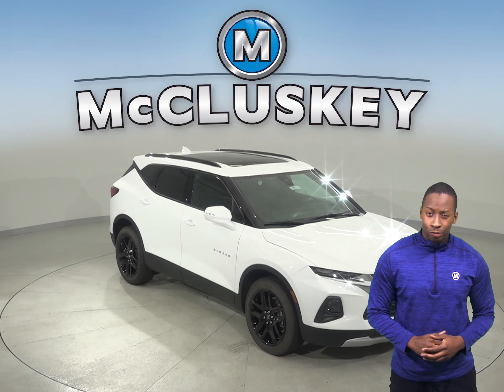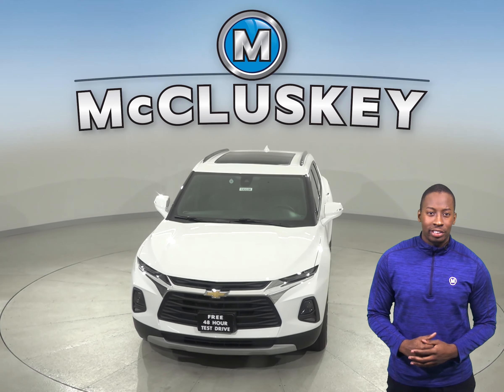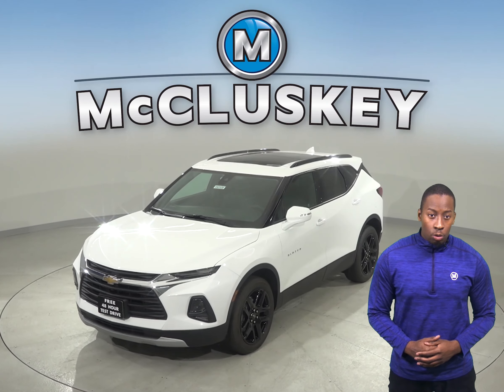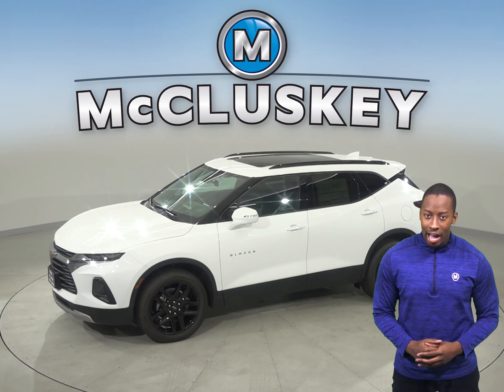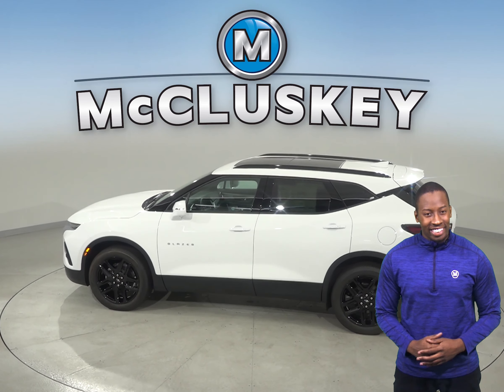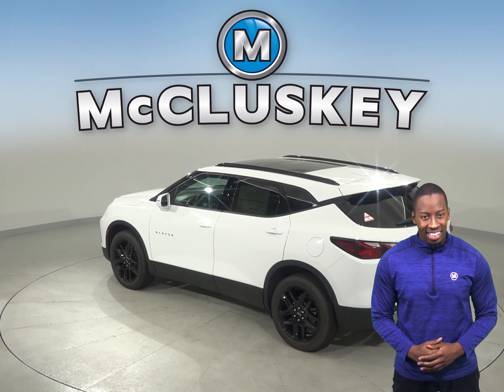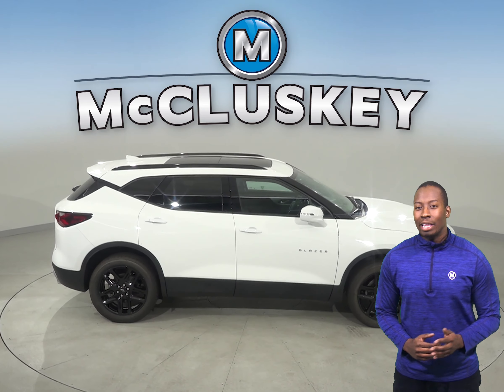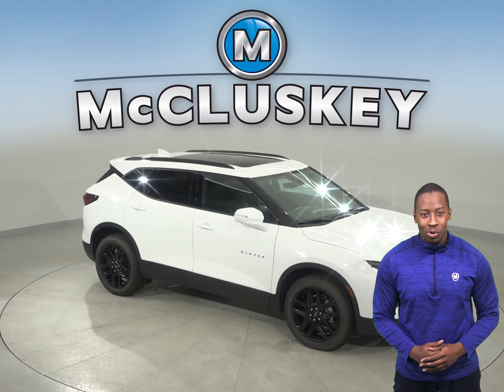193338 New 2019 Chevrolet Blazer Base FWD 4D Sport Utility White Test Drive, Review, For Sale -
Challenged credit?